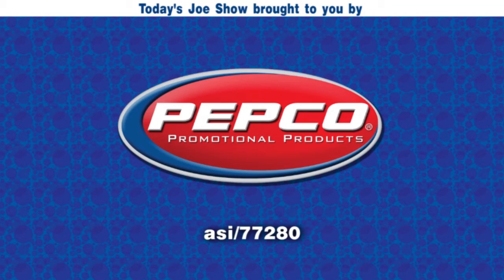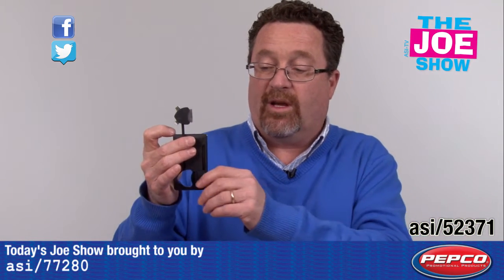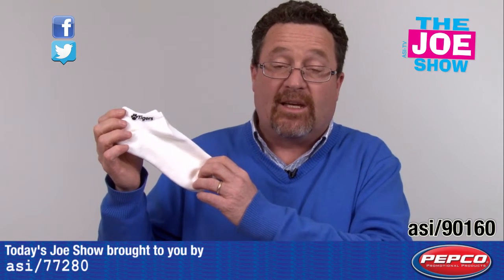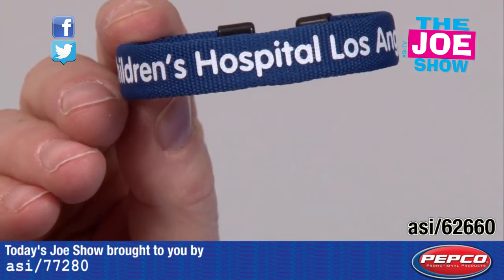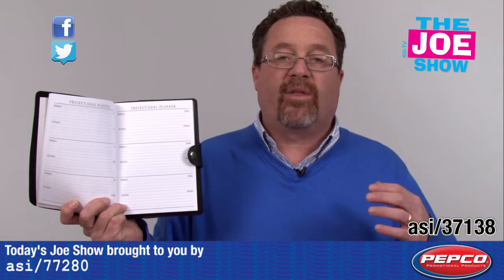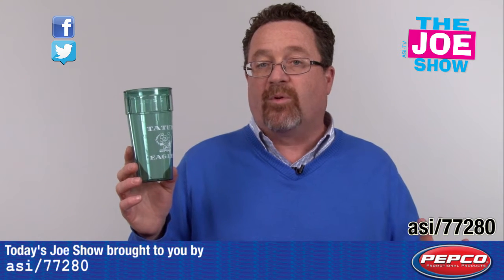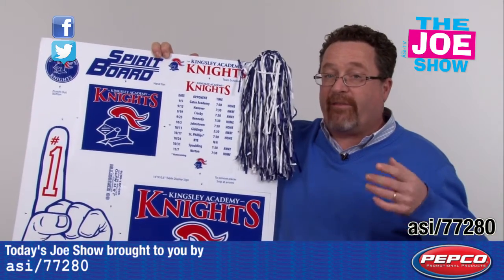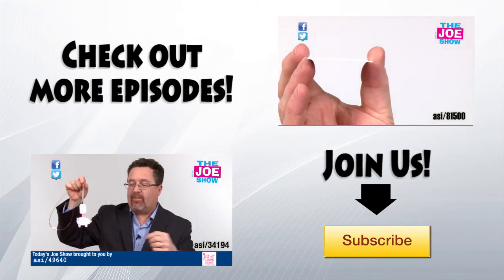Charge It Up - The Joe Show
In this episode of The Joe Show, Managing Editor Joe Haley shows off a unique list of products that’ll appeal to a variety of customers. Looking for a great gift-with-purchase? How about a fun idea for incentive travel programs? Been searching for an item to pitch to nonprofits?